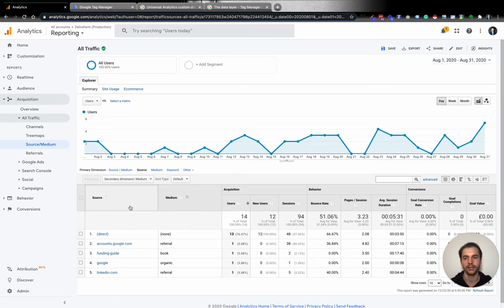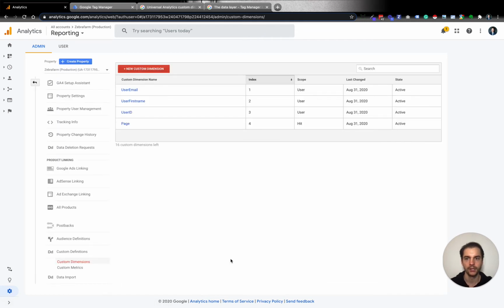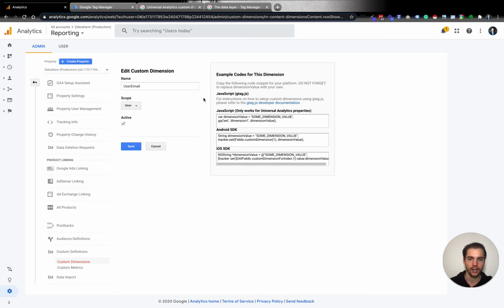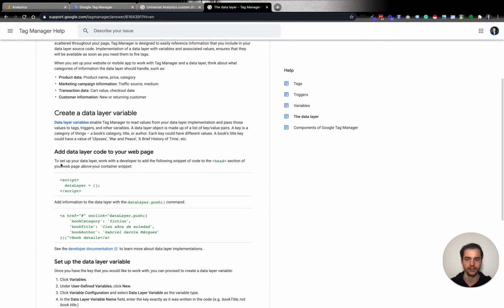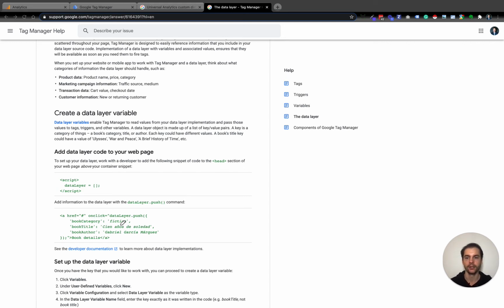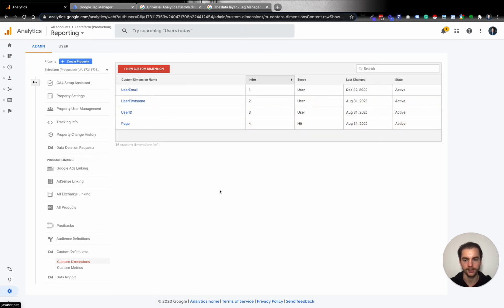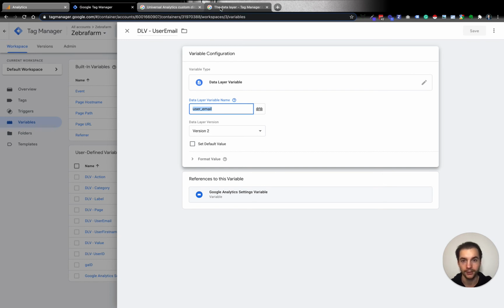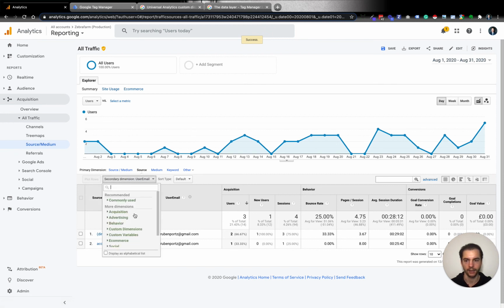How to create custom dimensions and metrics in Google Analytics?